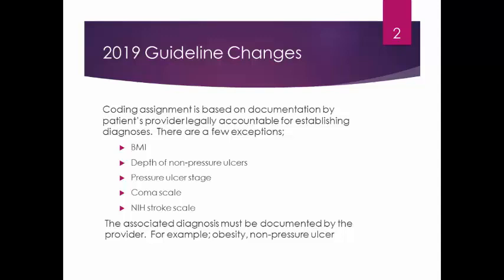ICD 10 CM Update For 2019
Each year there are additions, revisions, and deletions to the ICD-10-CM manual that become effective on October 1st.

The annual changes to the ICD-10-CM manual are created by CMS and the World Health Organization (WHO) for providers to report the diagnoses codes for the services rendered to patient in any setting.

Topics Covered In The Webinar:
New codes

Cancer of the Eyelids
Metabolic conditions
Cannibas use and dependence
Mental Health codes
Clonic hemifacial spasms
Muscular Dystrophy
Eye conditions
Cardiovascular additions
Acute appendicitis expanded
Other GI conditions
Muscle Pain
Urethral Strictures
Multiple gestation pregnancies
Infections of surgical wounds
Newborn conditions
Abnormal findings on diagnostic images
Ecstasy poisoning
Sexual exploitation
New Screenings
Revised Codes
Factitious disorders
Epiphora
Cerebral Infarction
Non-pressure ulcers
Cervical disc disorders
Coma Scale
Finger and toe fractures
Baby stroller accidents
External cause codes
Deleted Codes
Post-procedural infections